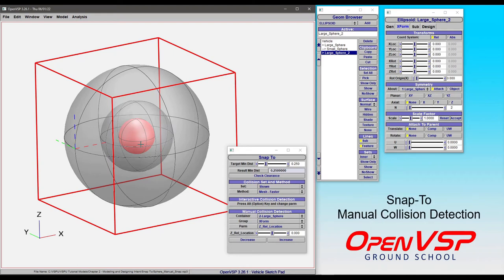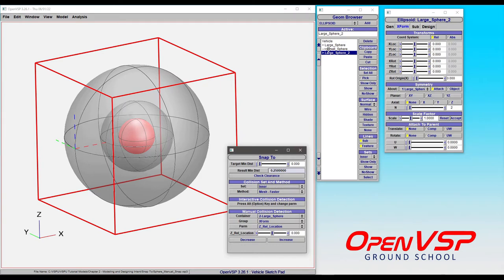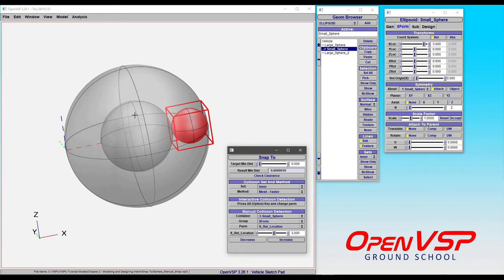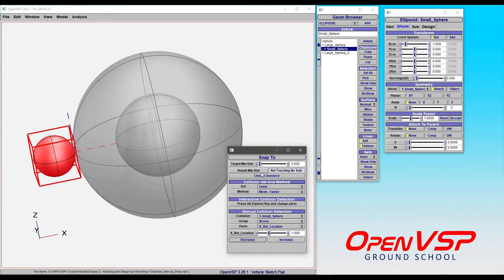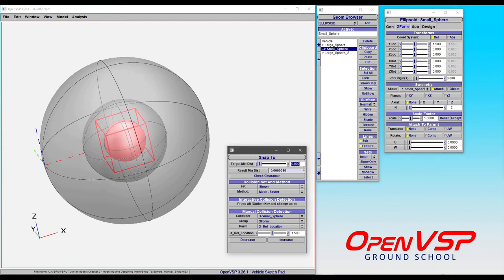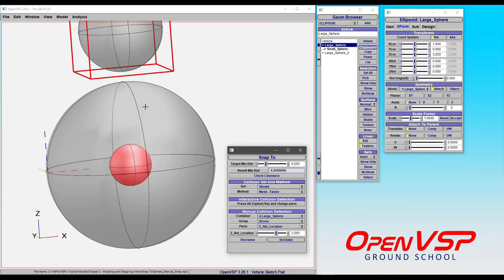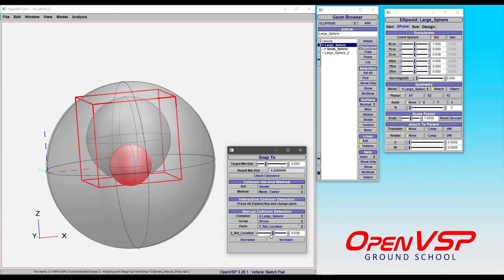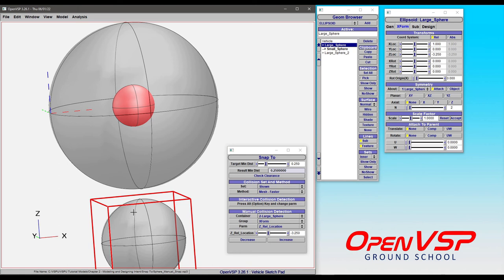Snap-To Manual Collision Detection